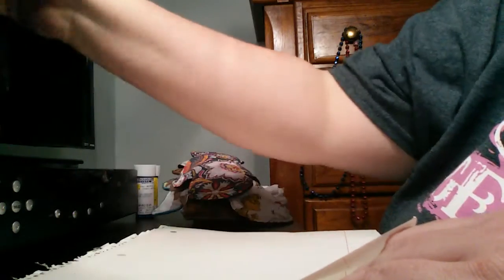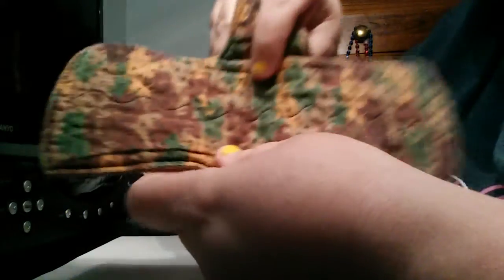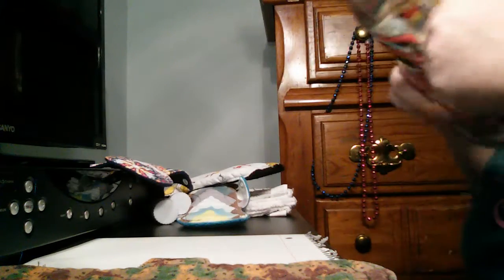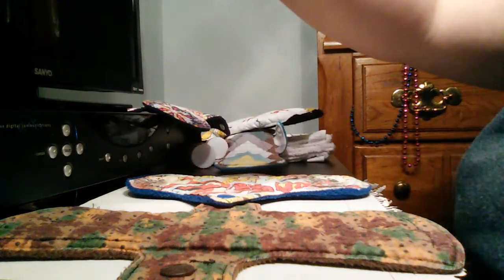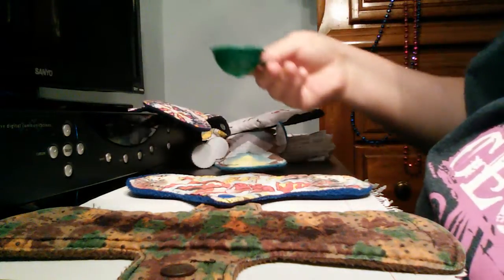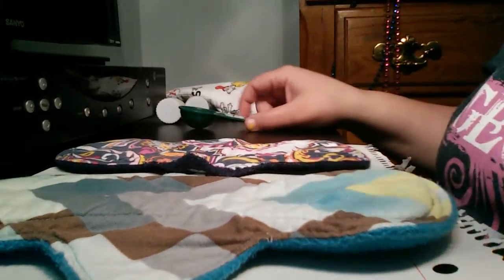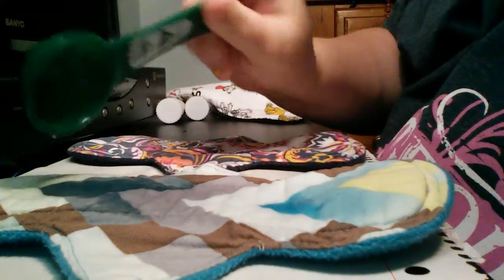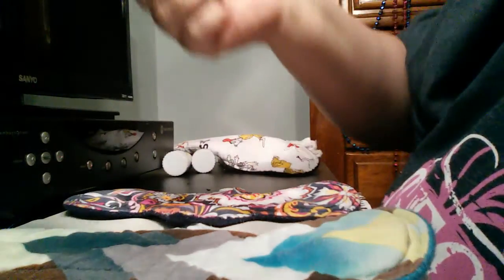Bleached pads absorbancy test